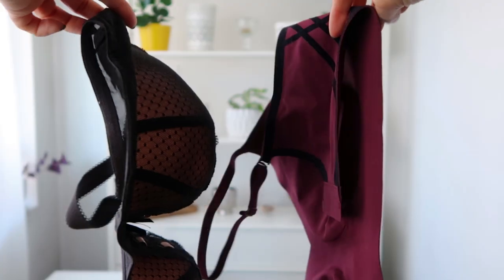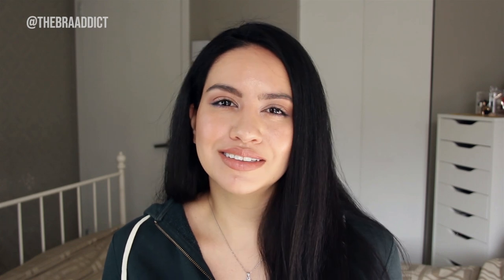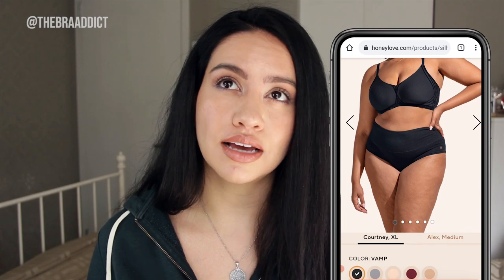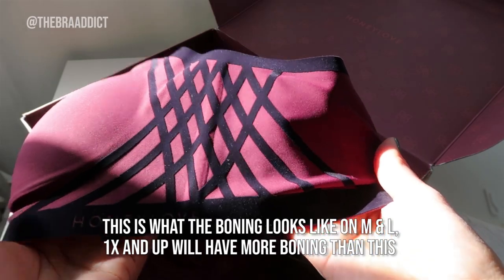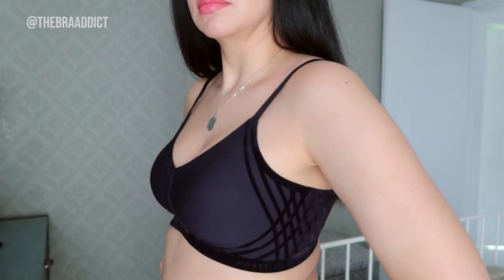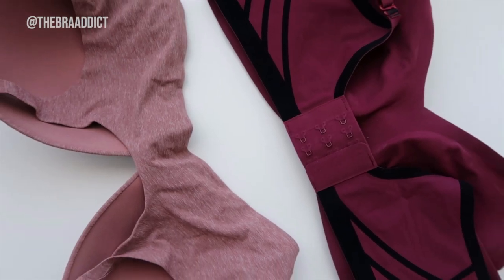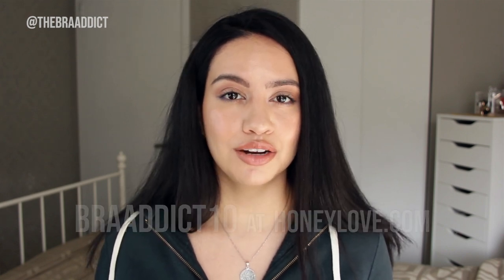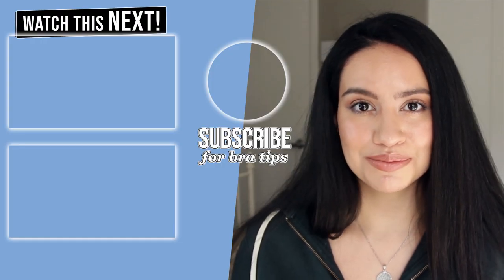Underwire Bra vs Wire Free Bra (ft HoneyLove Silhouette Bra)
ad Underwired vs Wirefree! Introducing Honeylove's Silhouette Bra and walking through the advantages of going wire-free. The video features the Silhouette Bra in M and L. For reference, I wear a UK 32FF on most occasions and L in fast fashion tops. My shape is center full and fuller on top.

I'm so excited to have partnered up with Honeylove to show you their wonderful Silhouette Bra! Of course, I owe this in part to anyone who's supported this channel, so thank you all and Honeylove for this great opportunity.

★ M E A S U R E M E N T S :
suggested UK size: 32FF/30G (FOT, center fullness)
loose under bust: 32.5 in
snug underbust: 31.4 in
tight underbust:  29.9 in
standing bust: 40.5 in
leaning bust: 41.7 in
lying bust: 39 in

weight: 157 lbs
height: 5'6.5 or 169 cm